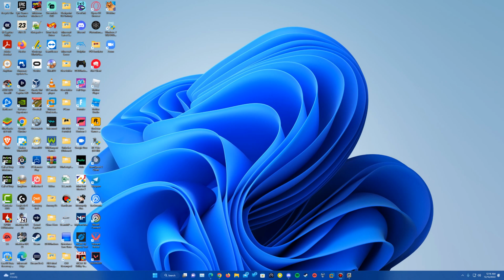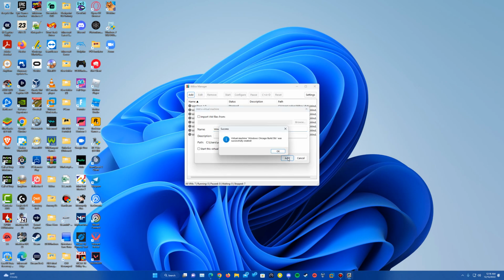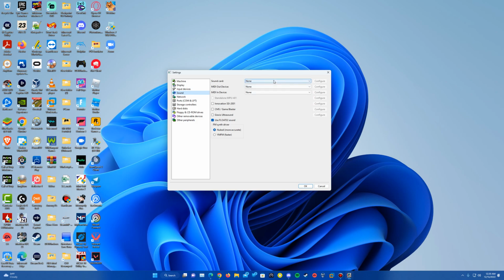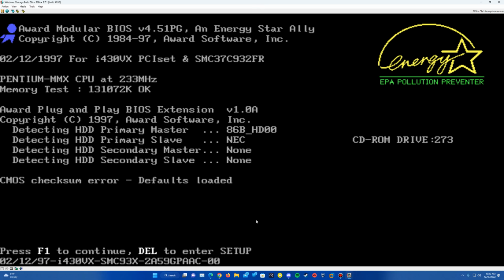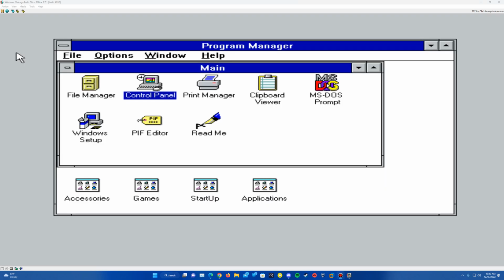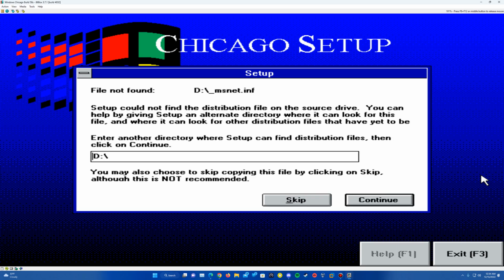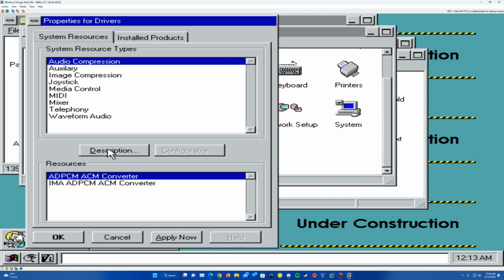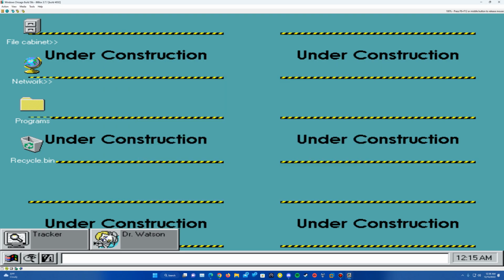Windows Chicago Build 58s - Installation in PCem/86Box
Here is my video tutorial on how to install Windows Chicago Build 58s in PCem or 86Box!